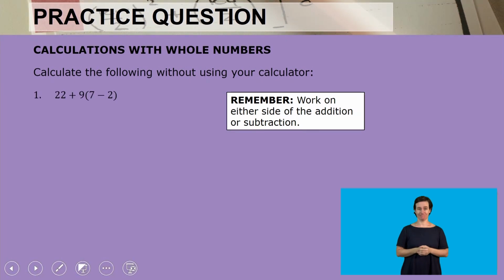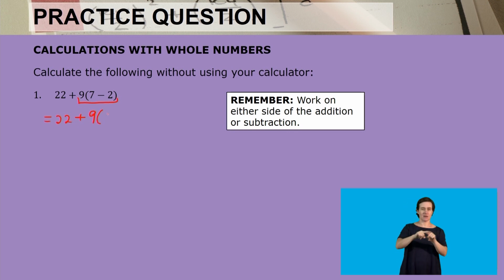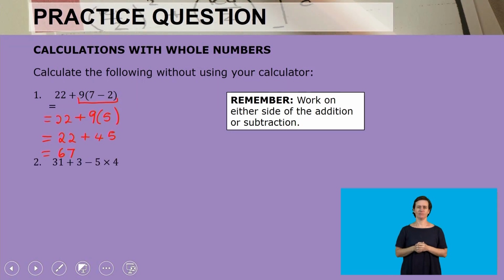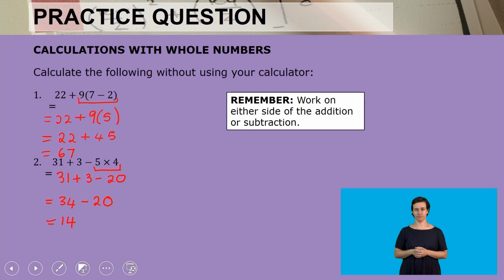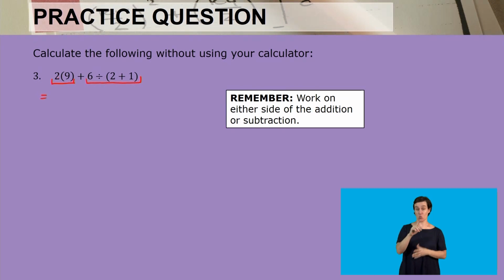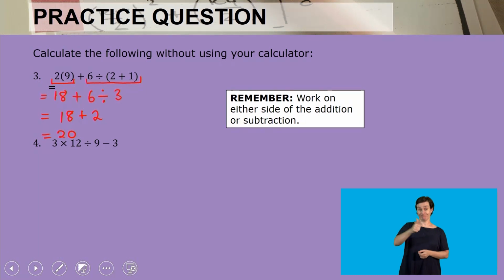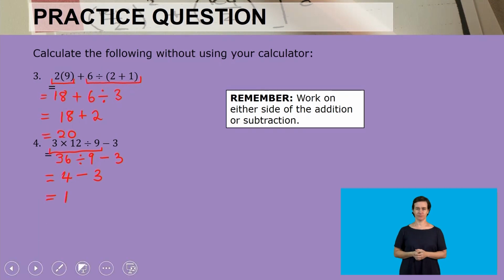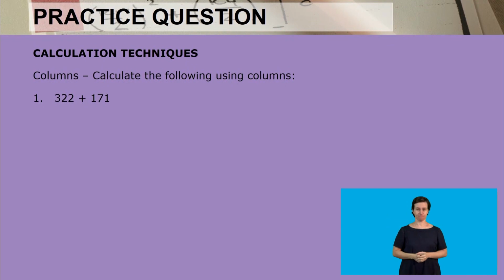Maths Grade 8 Whole Numbers Video 2 Segment 1